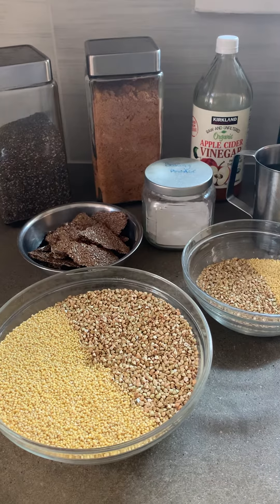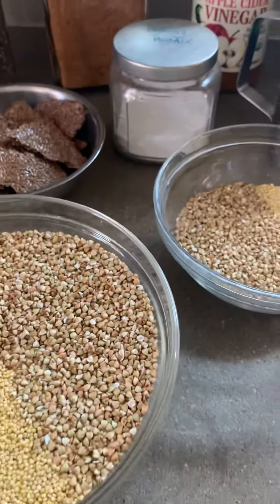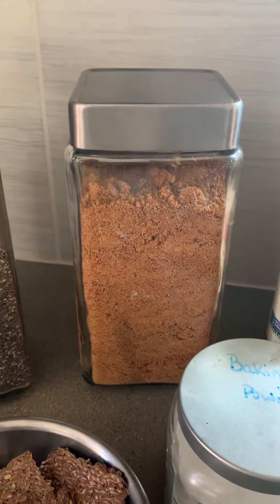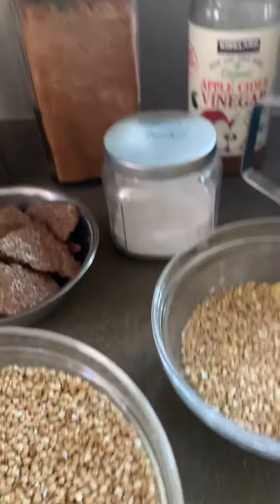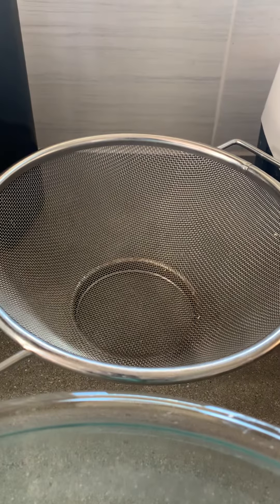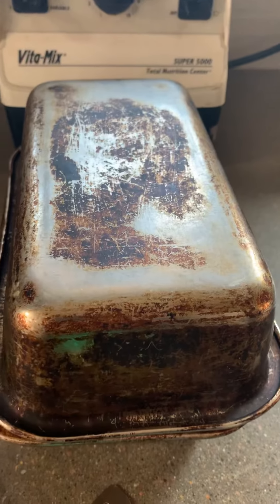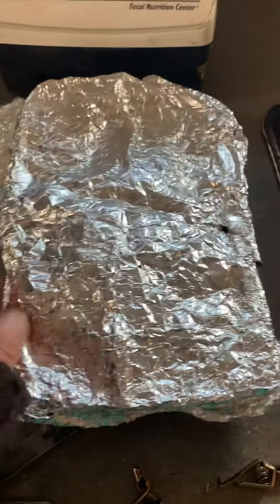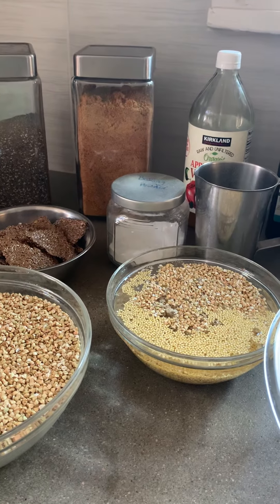Sourdough Bread Making Episode 1: Intro to Ingredients and Equipment plus Starting the Starter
This is the first in a series of videos sharing my sourdough bread recipe, which is made from whole grains (millet and buckwheat) and other whole foods. You can find the full list of ingredients and quantities at my blog This bread is gluten free and vegan. The technique is completely different from traditional or other gluten free breads. This bread was one of the most requested products at my restaurant, Julia's Kitchen. Check it out!